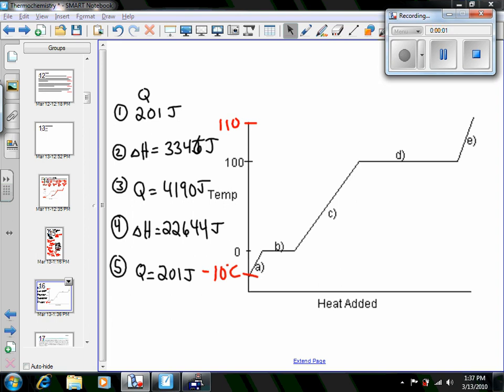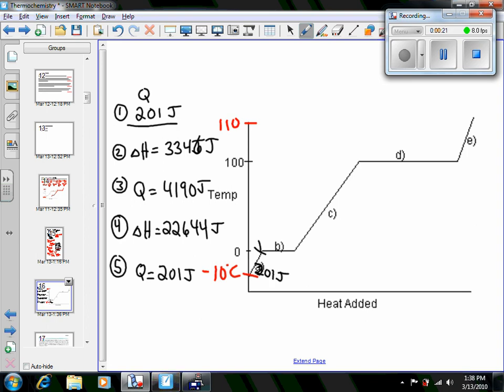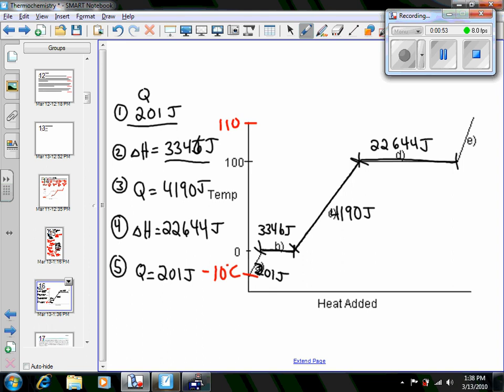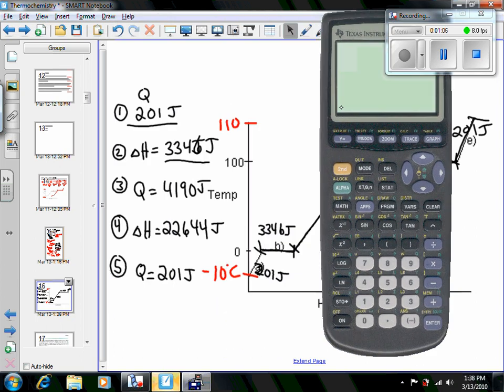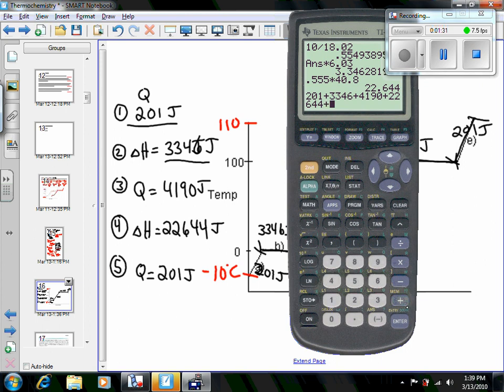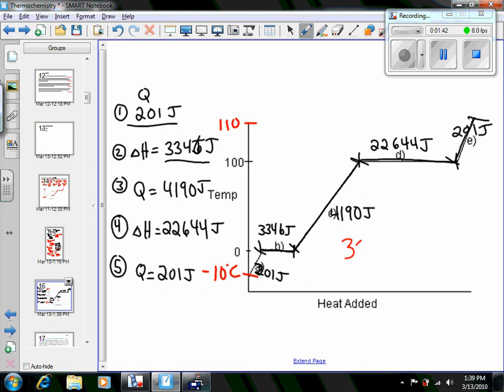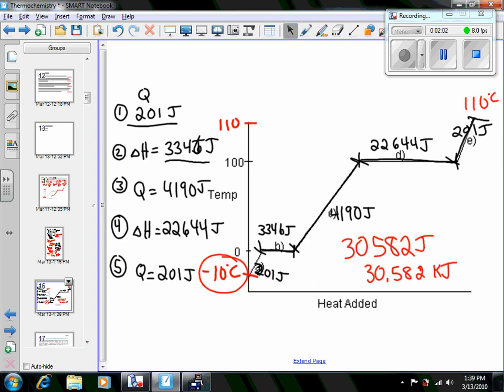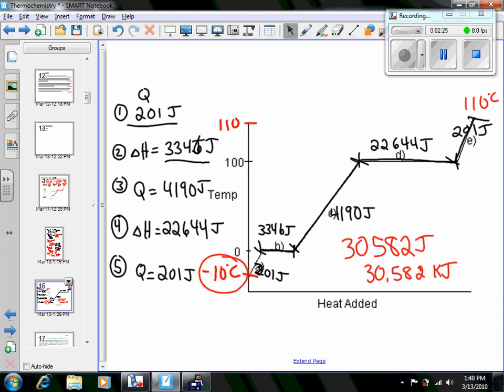Total Energy Calculations 2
In this 2 part video I work out the energy required to heat ice from -10 degrees celcius to steam at 110 degrees.  It involves, heating substances, and changing states (or phase changes).  This is a five step calculation to get an answer.  I also show what is being done on a heating curve as well.